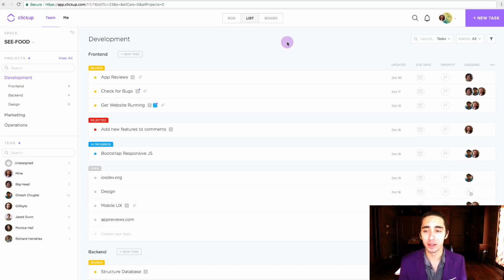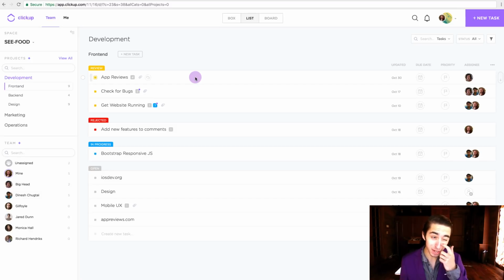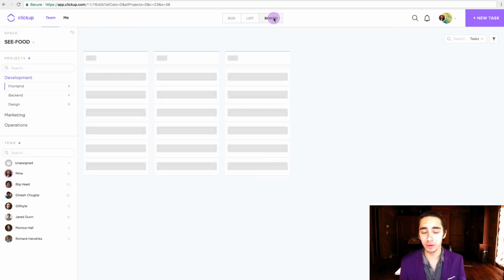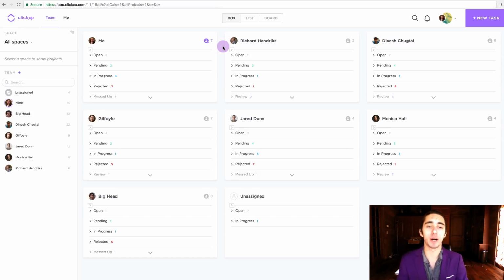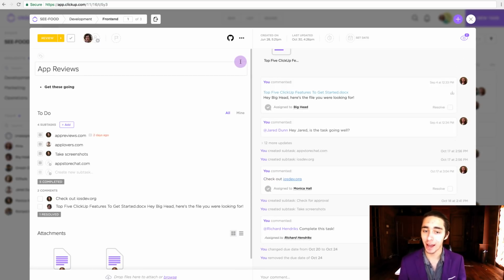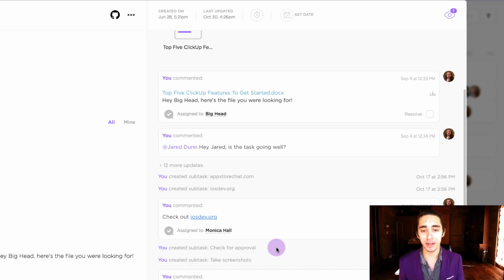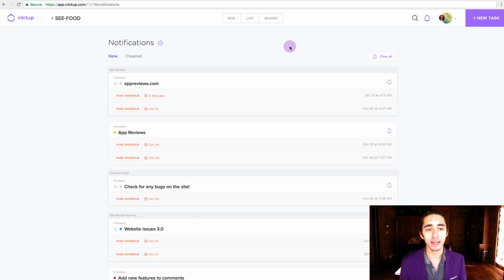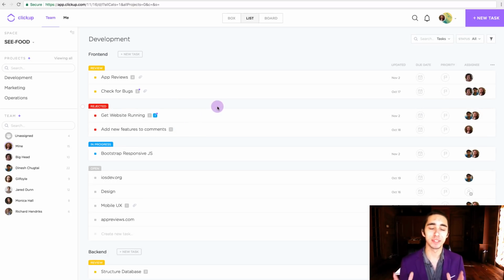Getting Started with ClickUp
ClickUp is project management made simple, and we're glad to have you on board! This video will provide a great head start for the platform, and get your feet wet in the structure, features, and user interface of the platform.

Are you ready for more productivity?